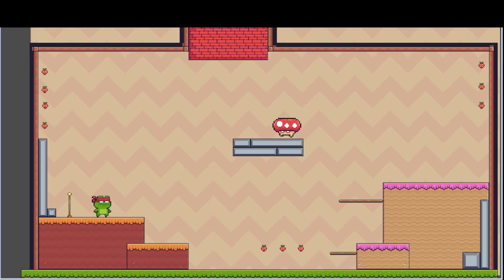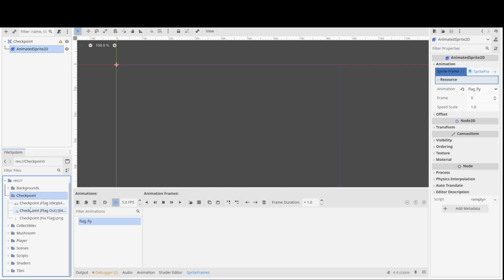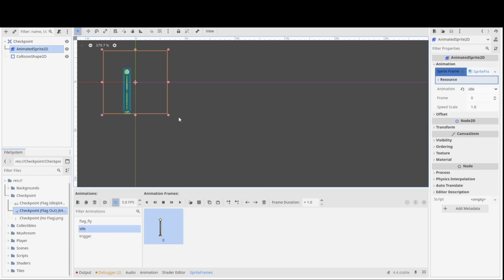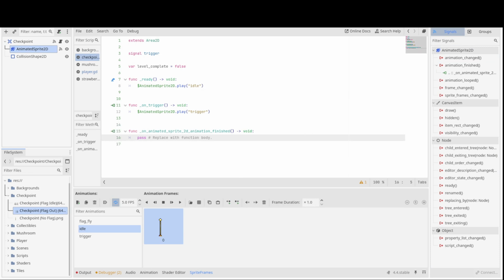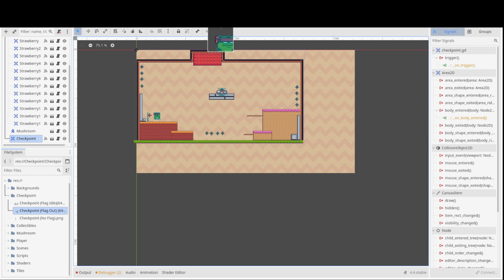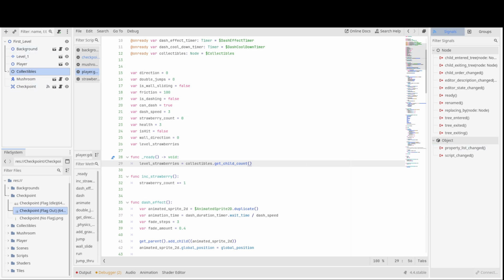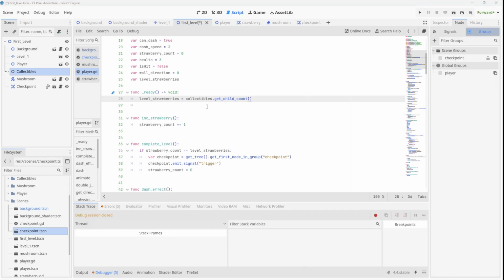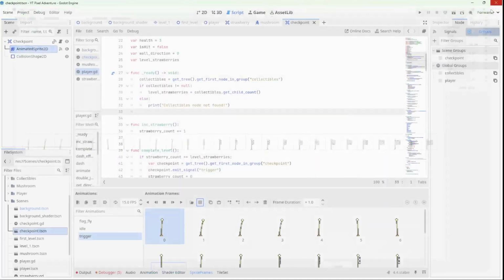Easy Game Dev Trick to Add Checkpoints After Collecting Everything!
This video tutorial details how to implement a checkpoint flag in your game using an Area2D node. Watch as we walk through the **design process** of setting up the flag animation. Focus on the **animation** details and how to trigger the flag upon collecting all in-game **strawberry charm** collectibles. We will also cover adding some **coding** to bring it all together.